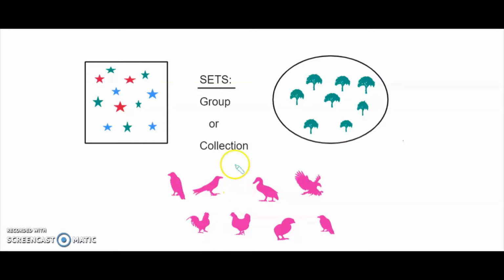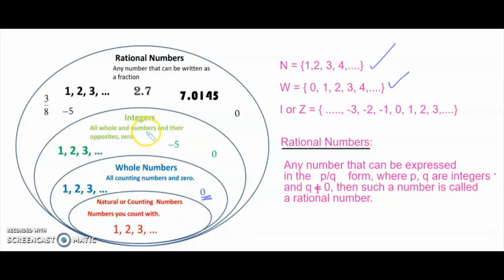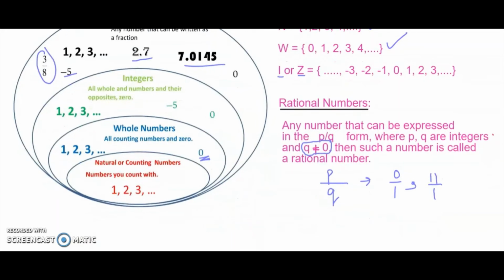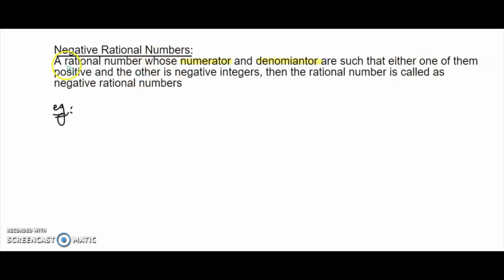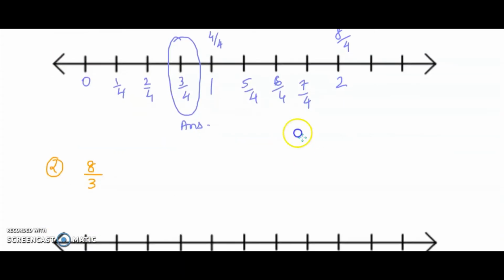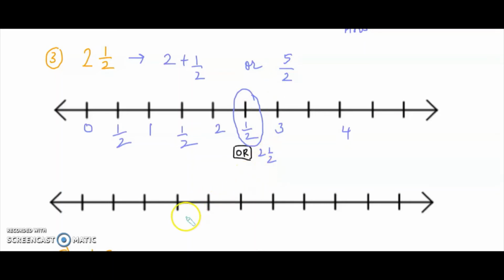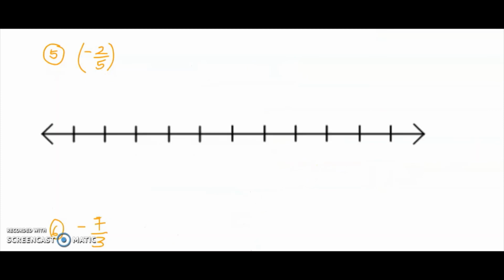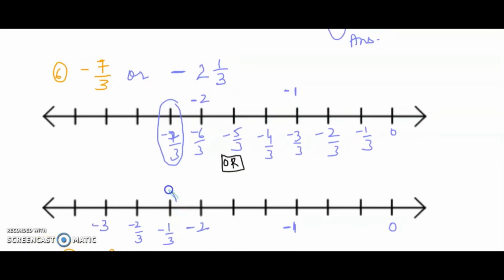Representing rational numbers on a number line. CBSE Class VIII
Is rational number same as fractions?
How to represent a rational number on a number line?